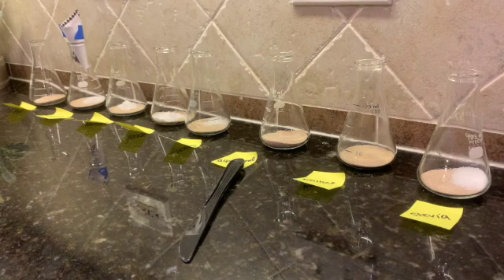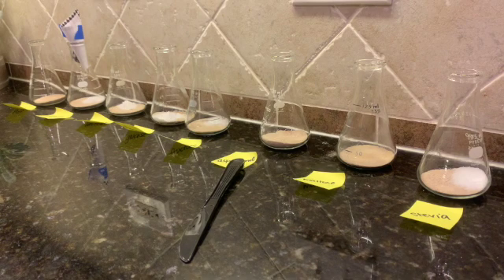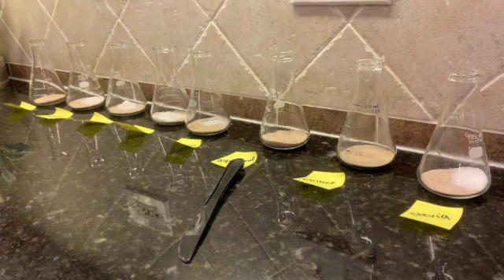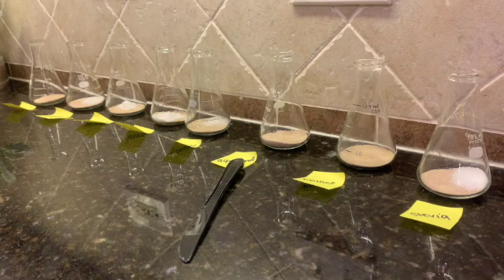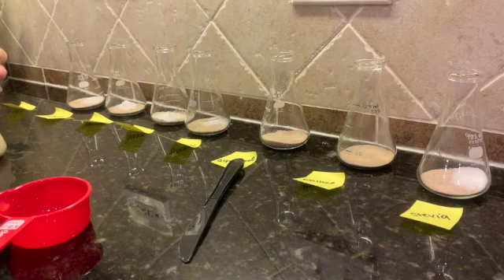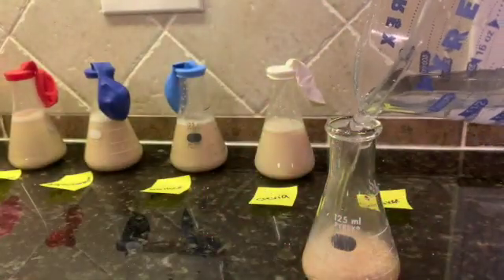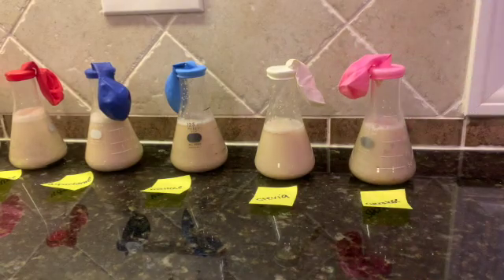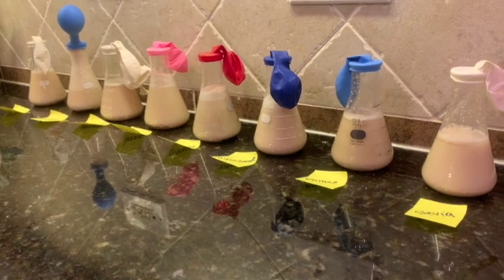Sugar Fermentation in Yeast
AP Bio Lab - Bioenergetics